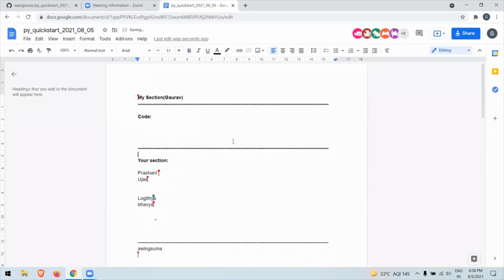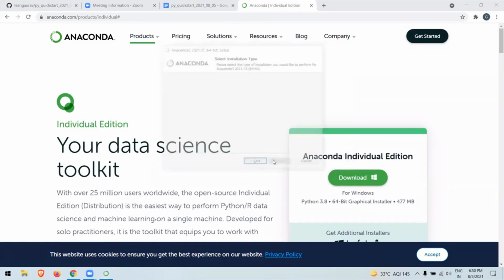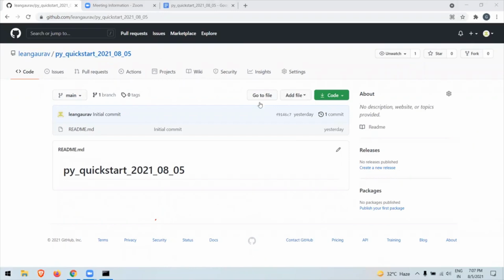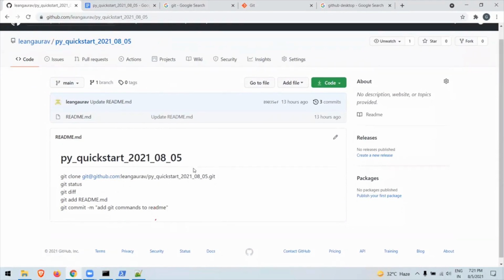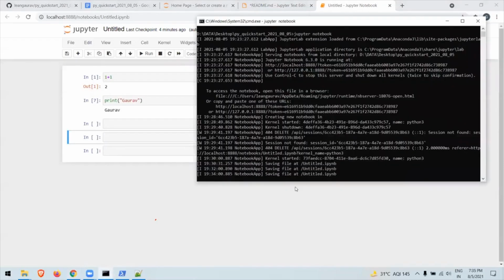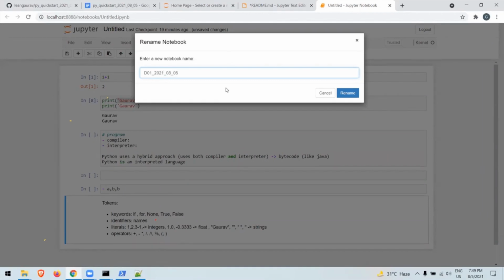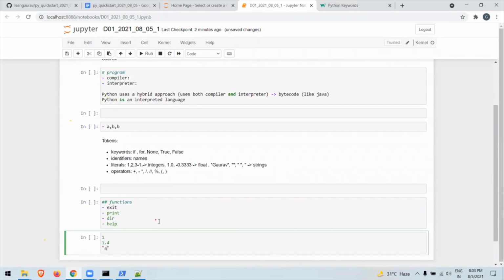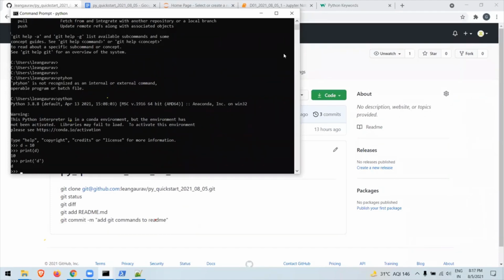Python Workshop Day 1| Python for Data Science | Python Programming | Tutort Academy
🔹Python is a general-purpose programming language, which means it can be used for a variety of tasks such as data science, software and web development, automation, and just getting stuff done in general.

Watch this free Python workshop video to learn more about Python Programming.